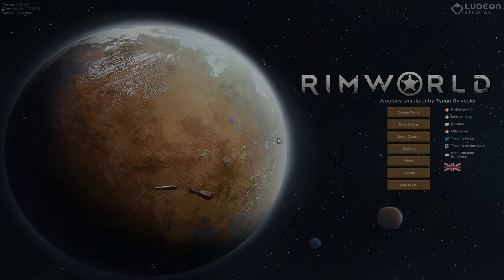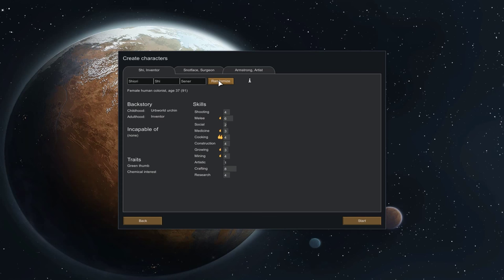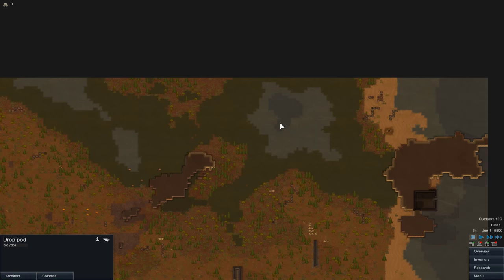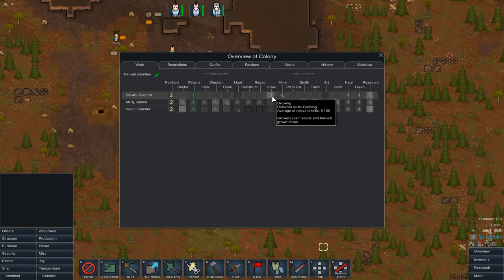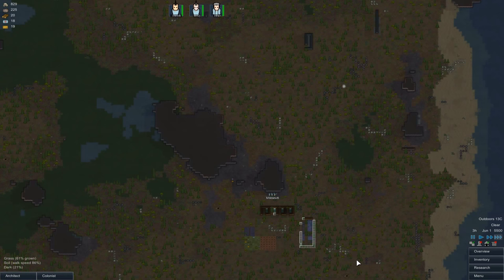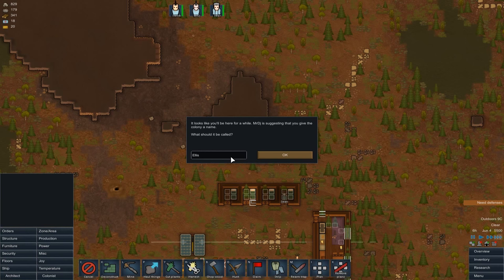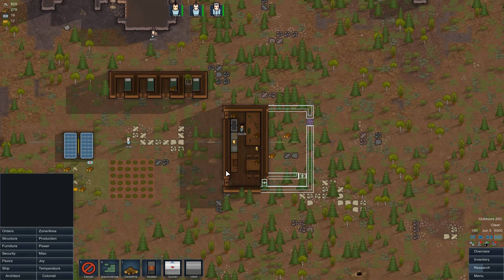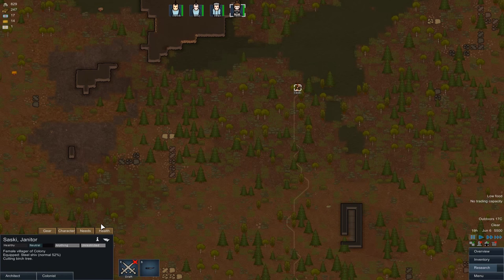Let's Play: Rimworld #1 - A Place by the Sea (Alpha 11)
Finally kicking off the Alpha 11 series now I've sorted my recording issues and this time I'm going to try and explain a bit more what I'm doing and why to help people who don't know Rimworld understand what's going on a bit better. So kicking off with the basic start in a cold cold boreal forest.

This video was created using games from Ludeon Studios.